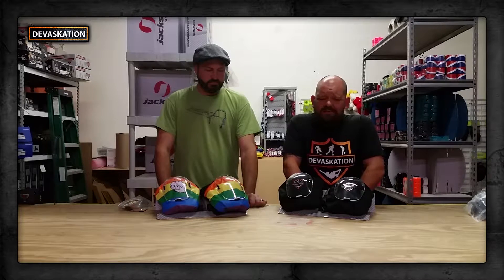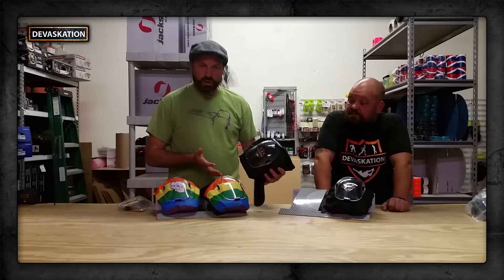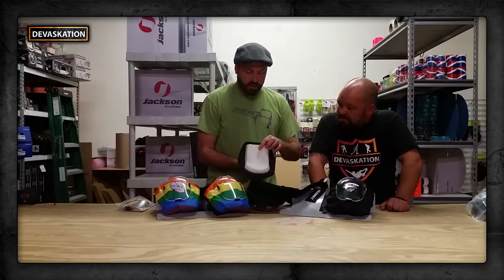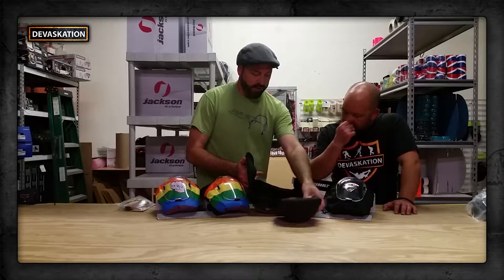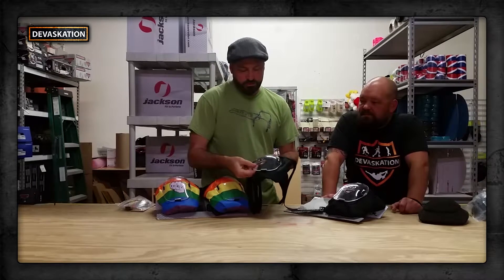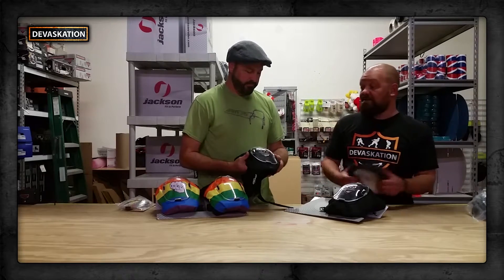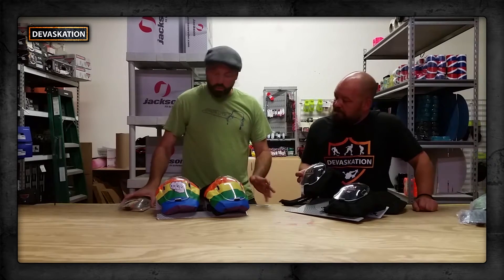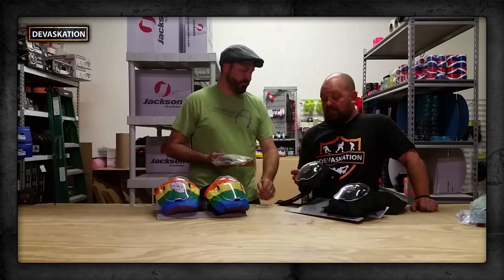Deadbolt Pads Grand Slam Roller Derby Knee Pad Review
We review Deadbolt Pads Grand Slam roller derby knee pads in this video. We're also joined by Mike from Deadbolt Pads to explain some of the unique features and give us an overview of these awesome new derby pads!